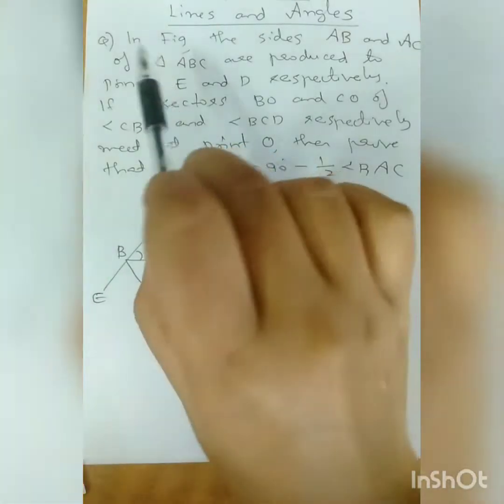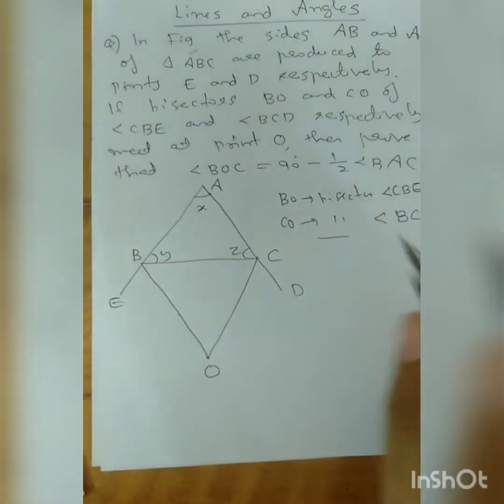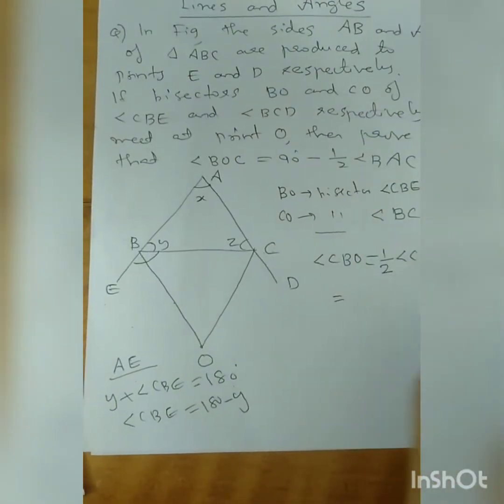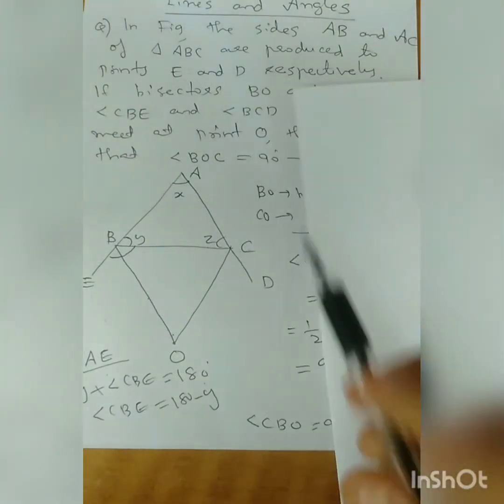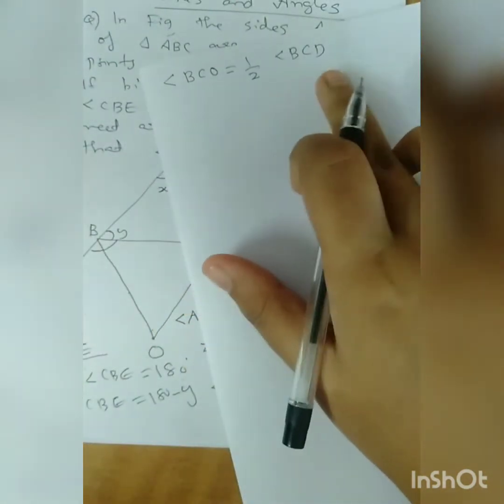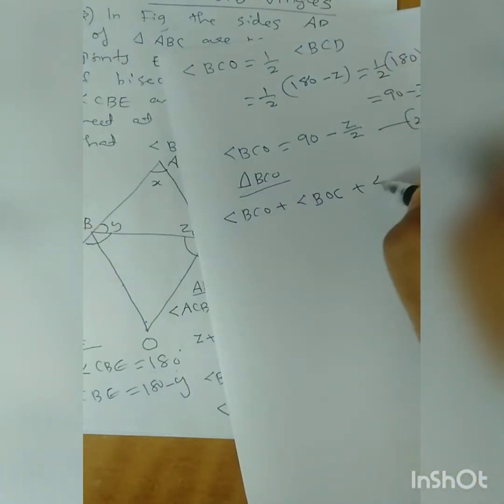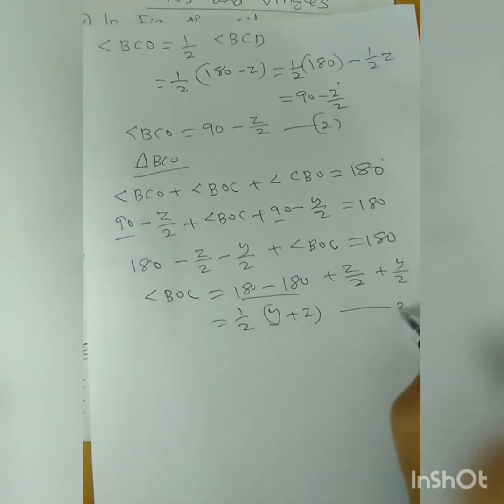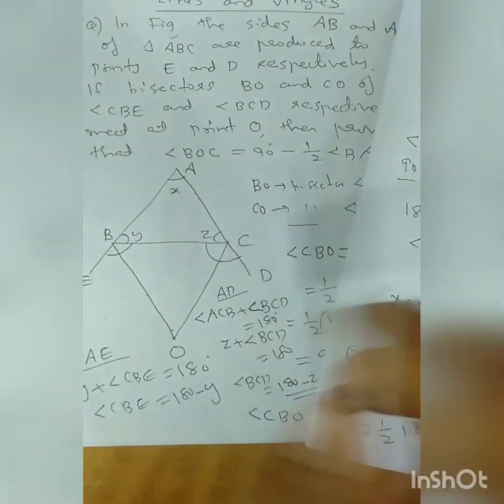chapter 6 lines and angles Example 8